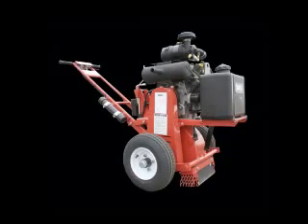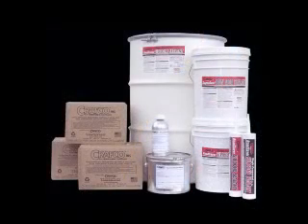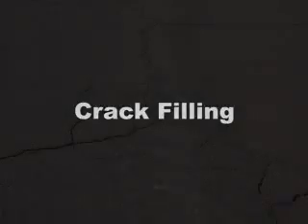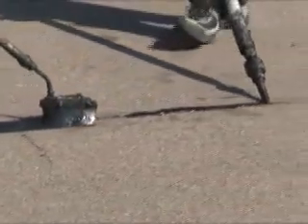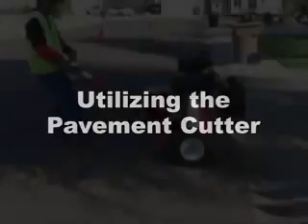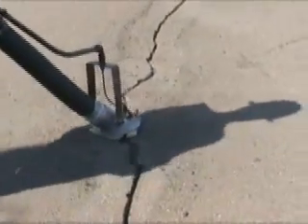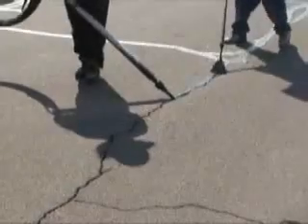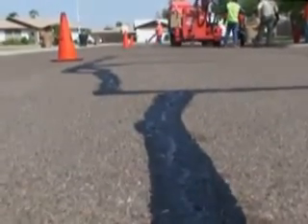Технология санации трещин